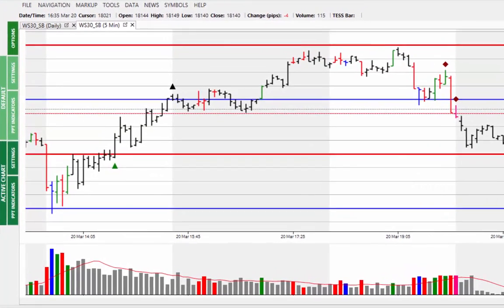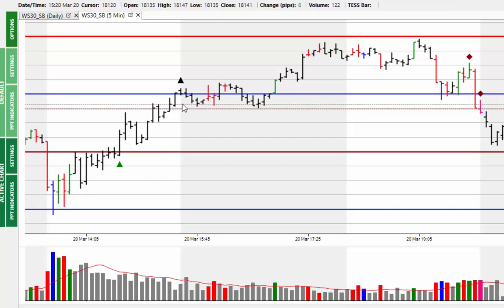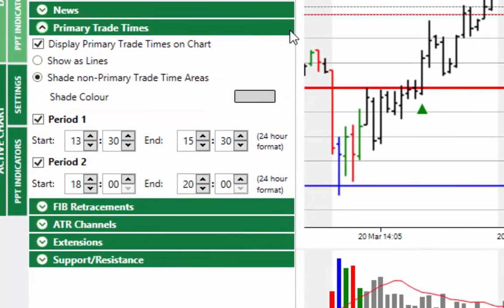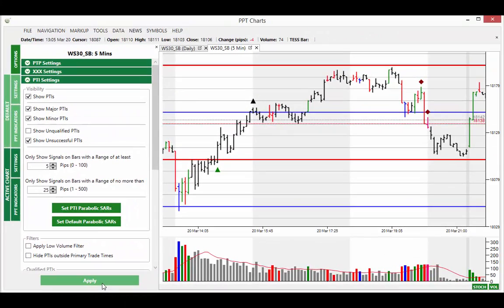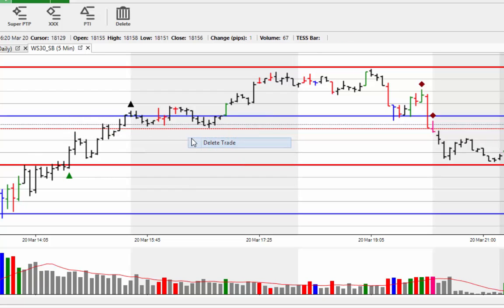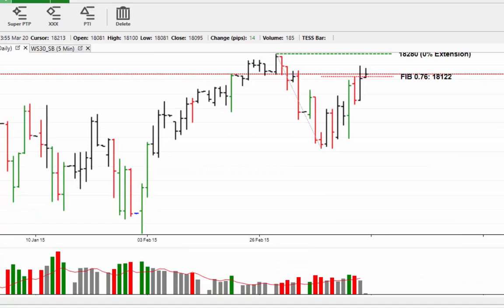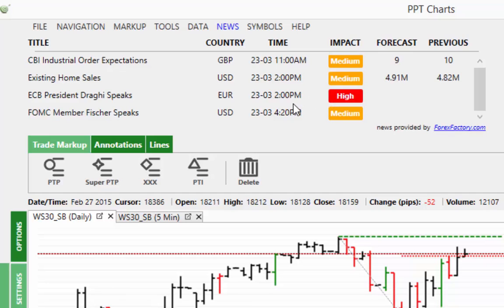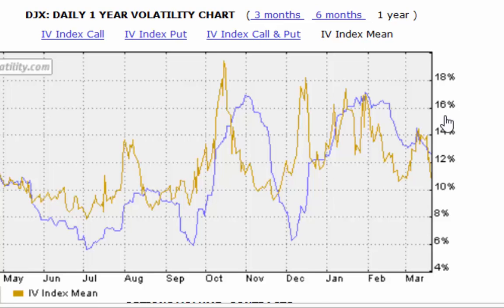PPT - Market Alert 23rd March 15